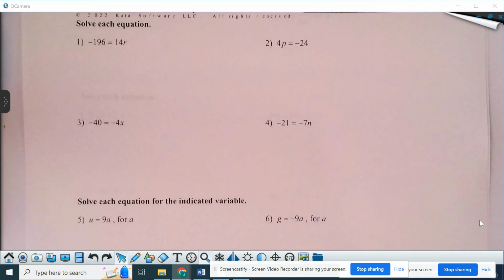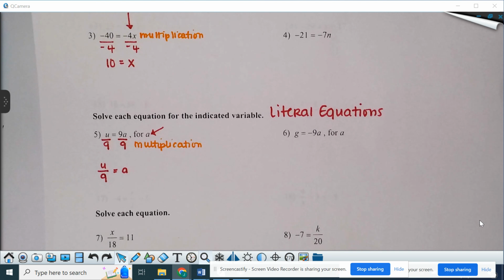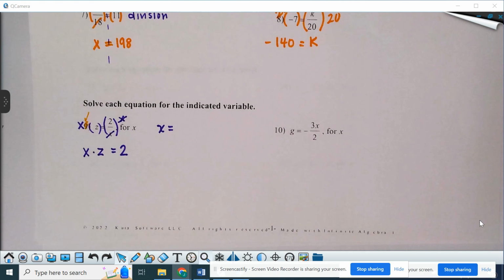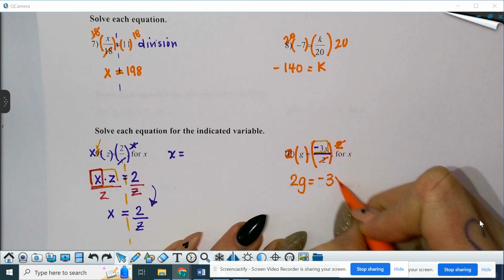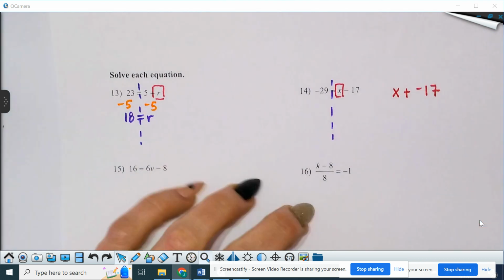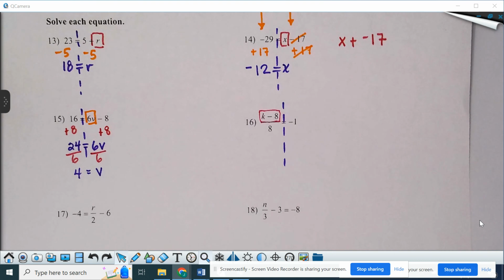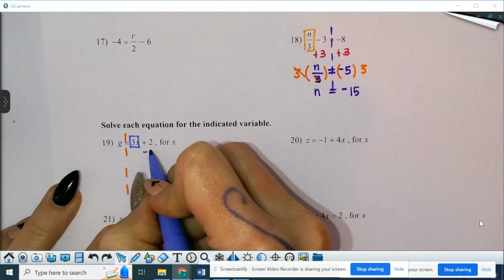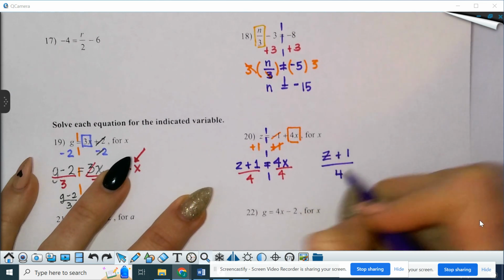M1 Basic Equations paralleled with Literal Equations D11